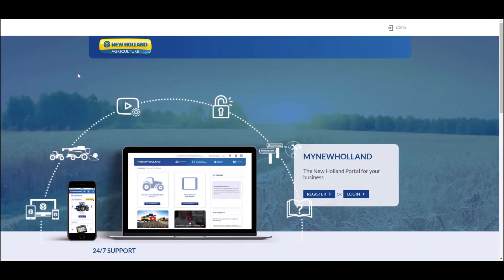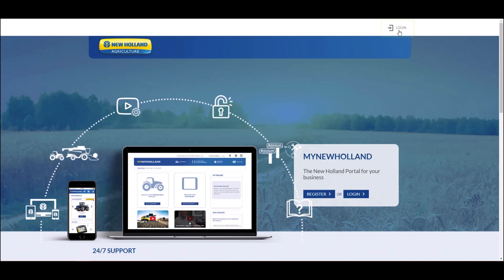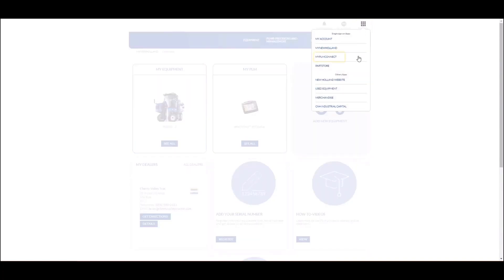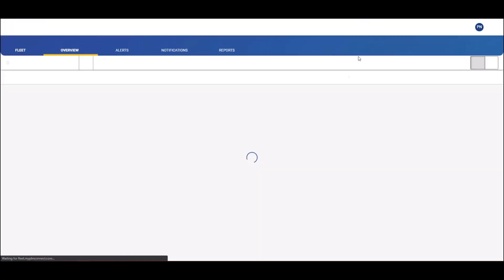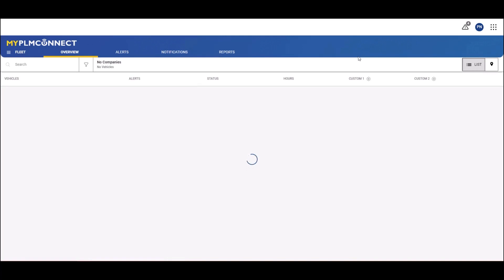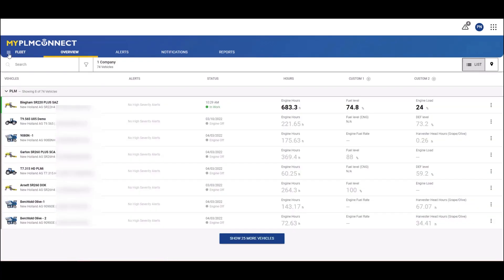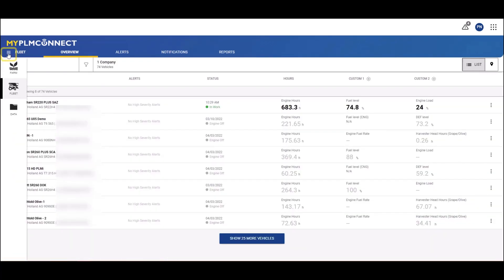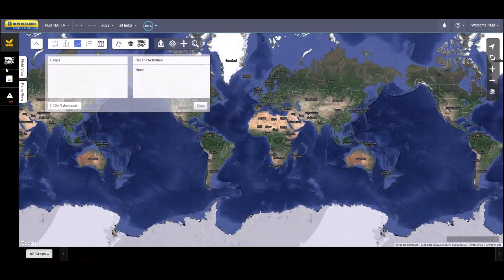MyPLM Connect: How to Access Your MyPLM Connect account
Your free My.NewHolland.com account offers you single sign-on access to your MyPLM Connect account. Learn how to access MyPLM Connect through this video.